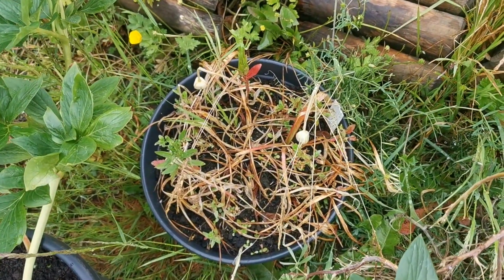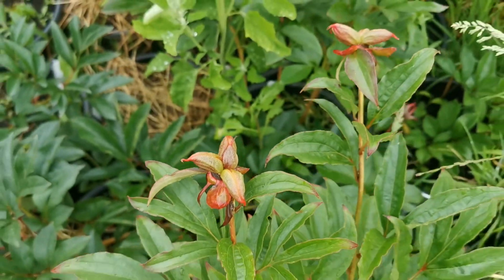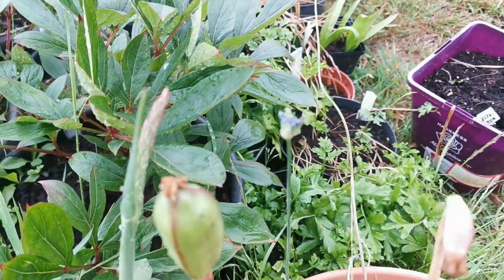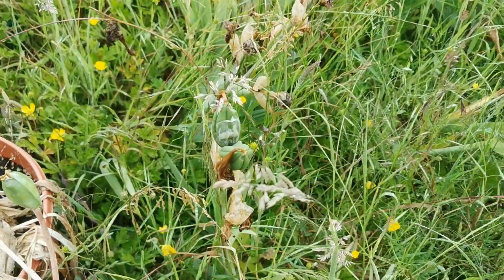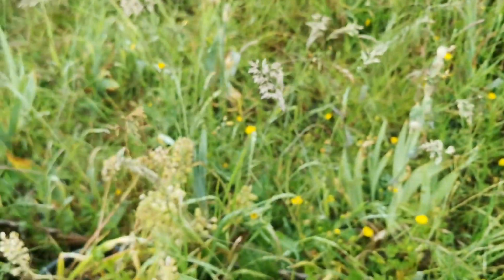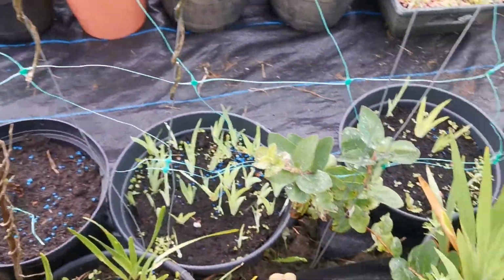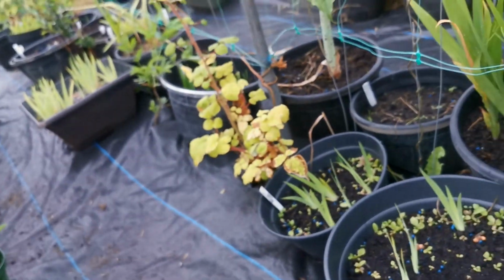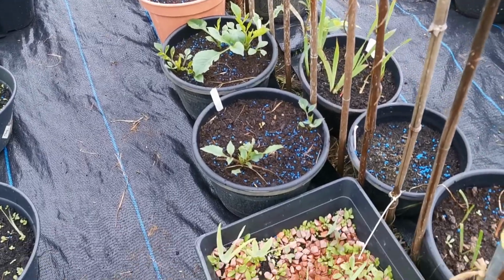Iris seedlings and seed pods developing from tulips, irises and aztec lily, Sprekelia formosissima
Hello everybody, no flowers in bloom in today's video, but some updates on my flower pollination results: seed pods developing in Sprekelia formosissima (aztec lily), irises and tulips, as well as some iris seedlings from seeds that I planted last autumn. I hope that you enjoyed the video, and if you would like to support my YouTube garden channel and have regular updates, it would be great if you would subscribe to my channel by clicking on the button "subscribe". Also, any comments, positive or negative, is very welcome as well as any of your enquiries.